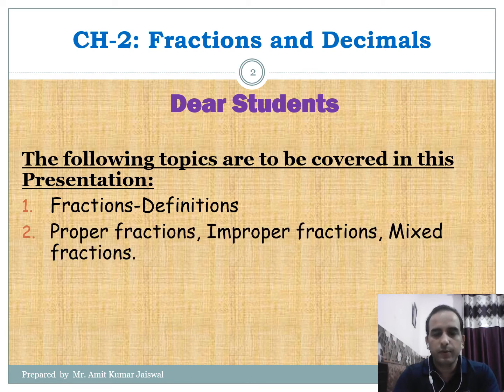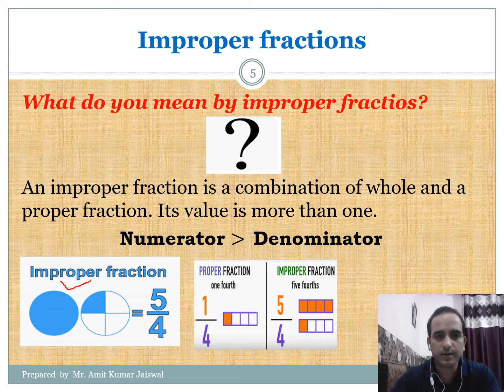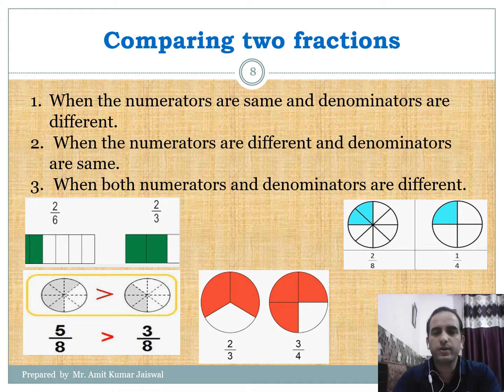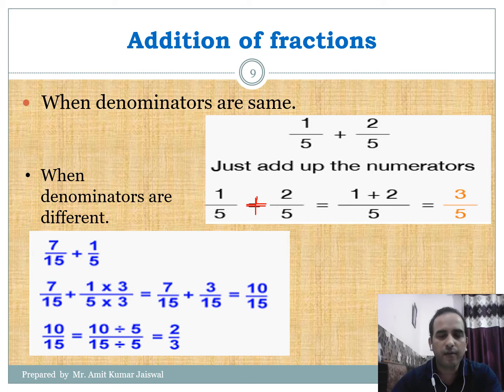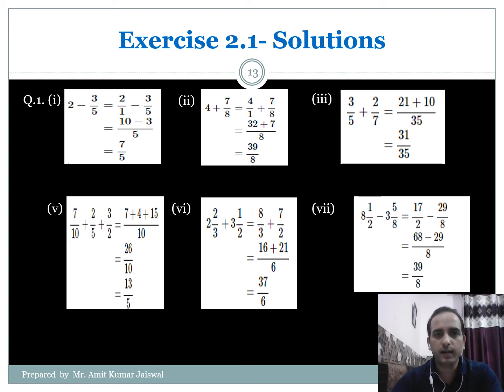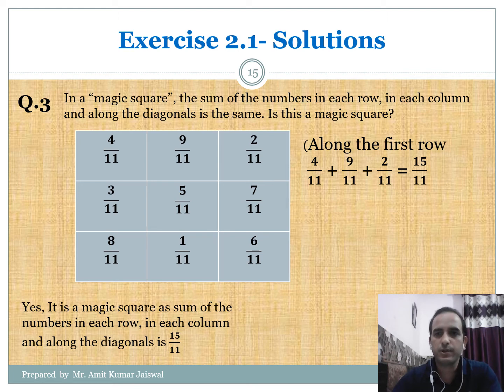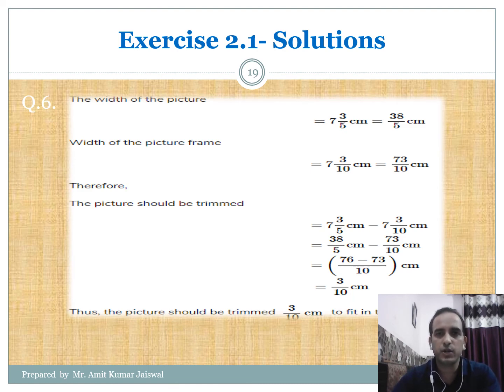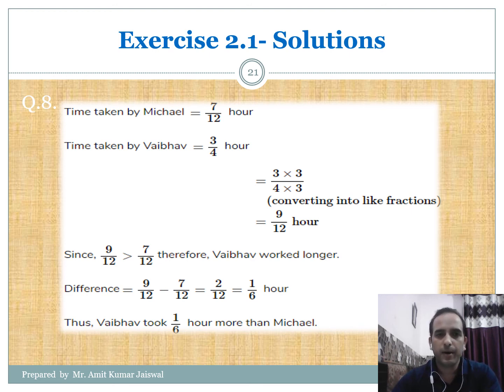Fractions and Decimals Part-01 II JJ Learning Classes II Use Headphone for better audio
This video has an explanation of concepts involving fractions like:-
:- Definition of a fraction
:- Types of fraction
:- How to compare two fraction